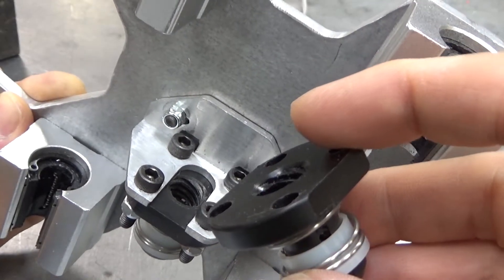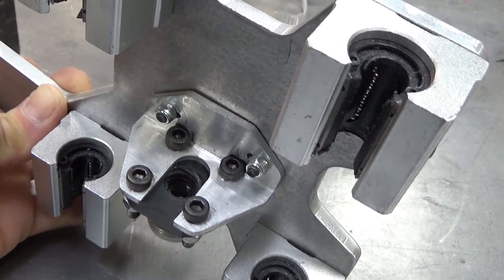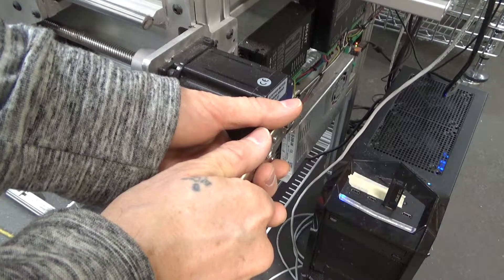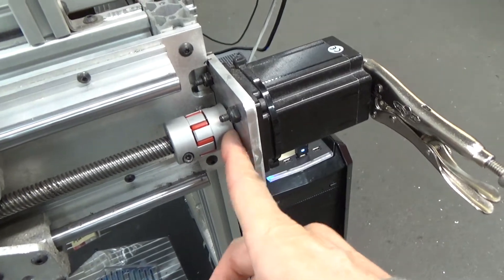#57 - Testing CNC Backlash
Just a short video showing the backlash in the plastic anti-backlash nuts I use for my machines.